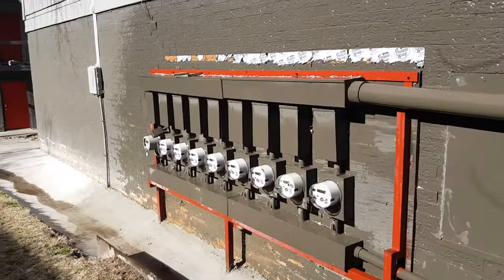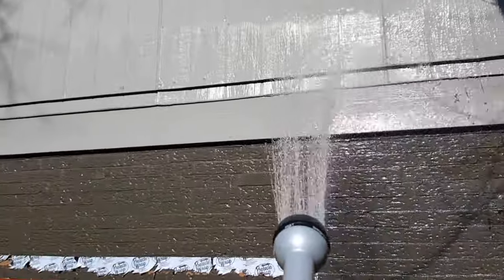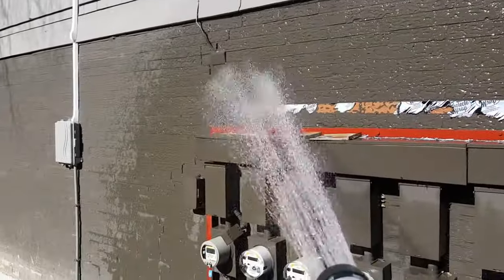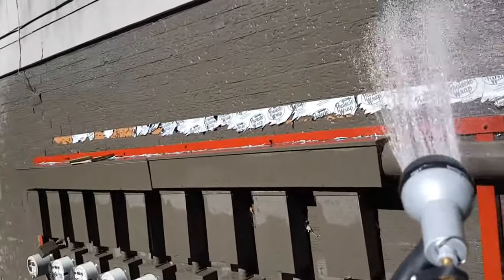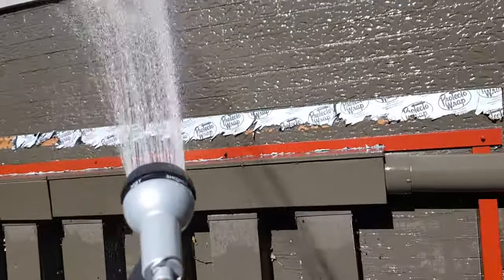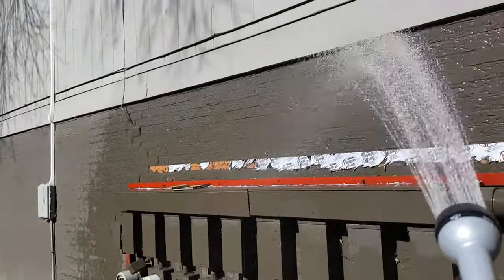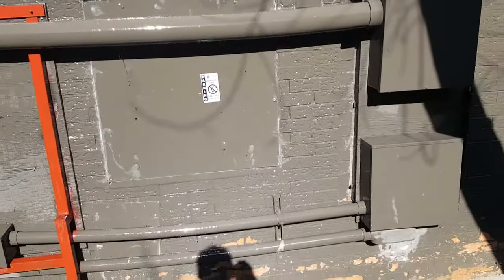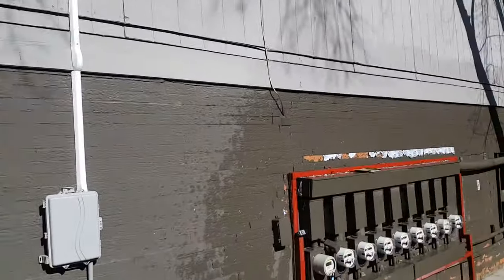Array Water Testing 6b (South Side - Upper Section End)